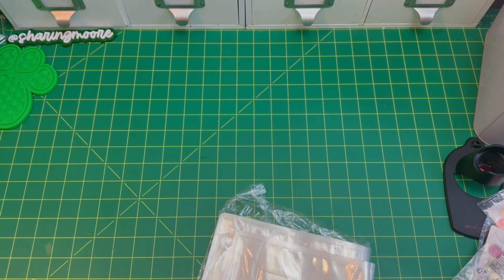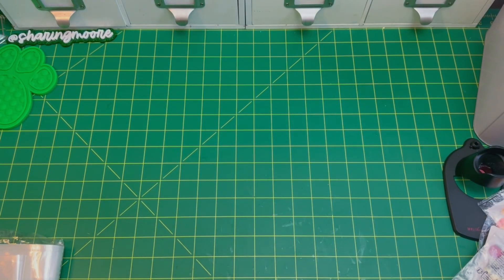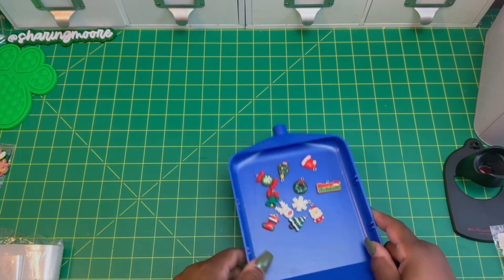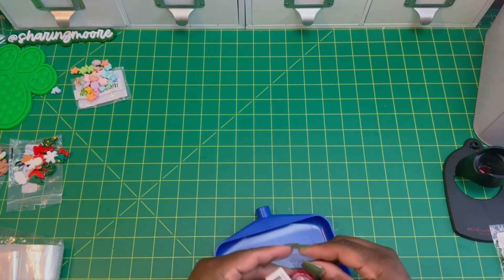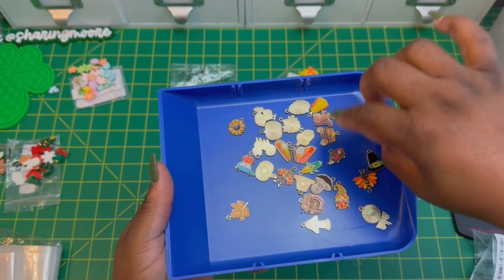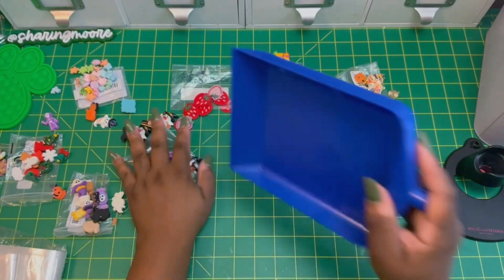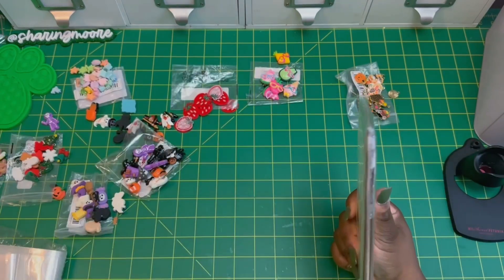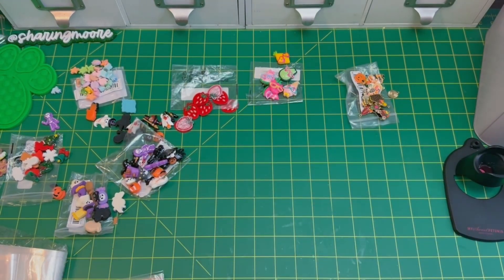Temu Crafty Haul ~ Sharingmoore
Hey Y’all!

In this video, I am sharing recent purchases from Temu.

Tech//

IPad tripod mount

Single articulated arm with camera bracket

Umbrella light kit

Eboney